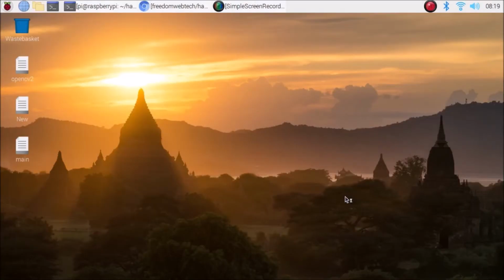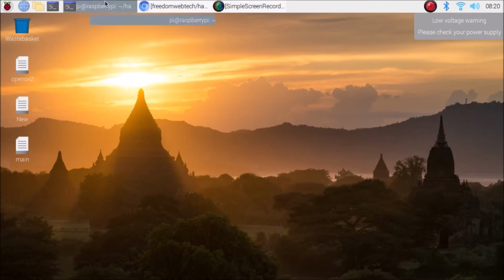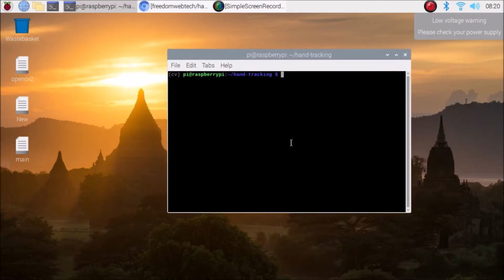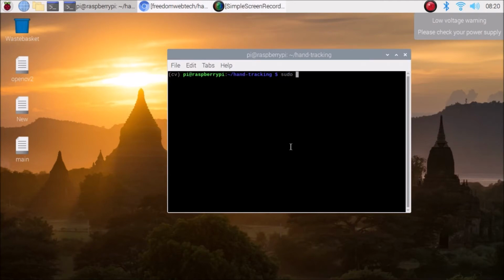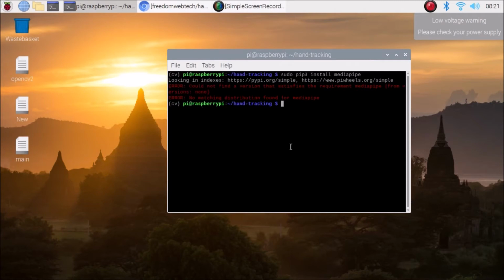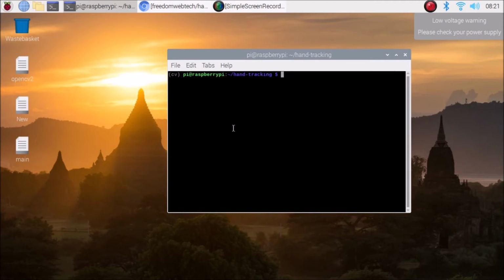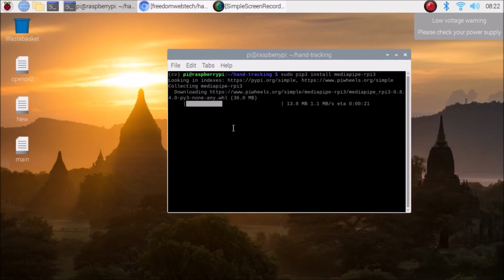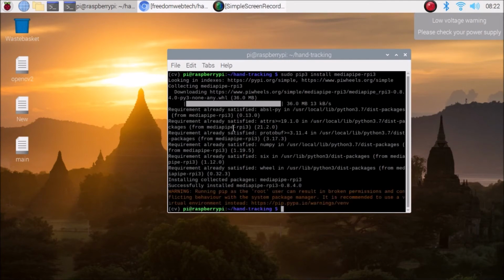hand gesture recognition using opencv python (raspberry pi ) | raspberry pi 4 hand tracking opencv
friends press  'q'  from keyboard for close camera frame

raspberry pi,
how to,
object detection,
object detector,
pi 4,
rpi 4,
rpi object,
opencv python,
raspberry pi,
tensorflow,
machine learning,
artificial intelligence,
ai,
computer vision,
opencv object detection,
neural networks,
opencv,
opencv-python,
raspberry pi project,
diy,
opencv,
python,
face recognition,
recognition, detection,
opencv,
ip webcam,
how to,
raspberry pi 4 opencv,
ip webcam,
object detection,
object detector,
pi 4,
rpi 4,
rpi object,
opencv python,
mobilenet ssd,
ssd mobilenet,
deep learning,
deep learning opencv,
dnn,
dnn cv2,
raspberry pi,
opencv,